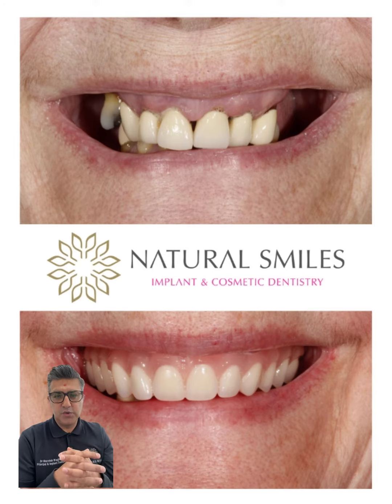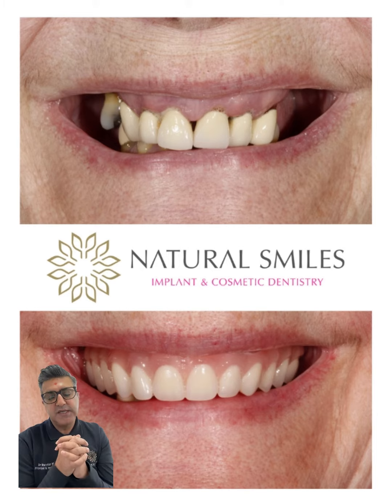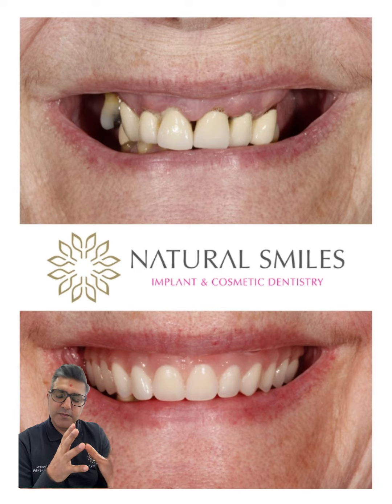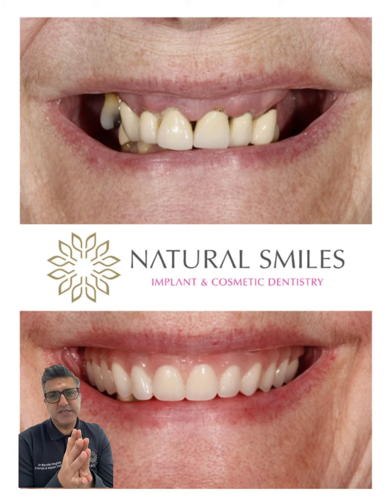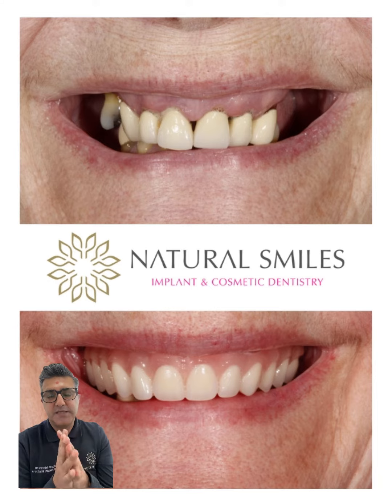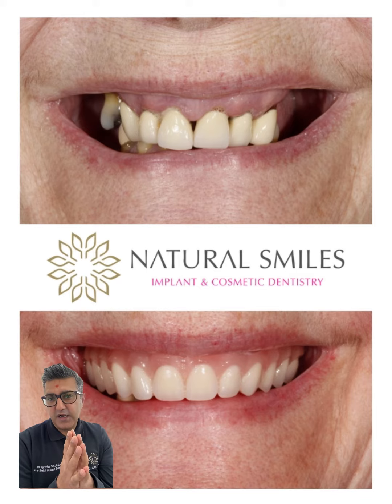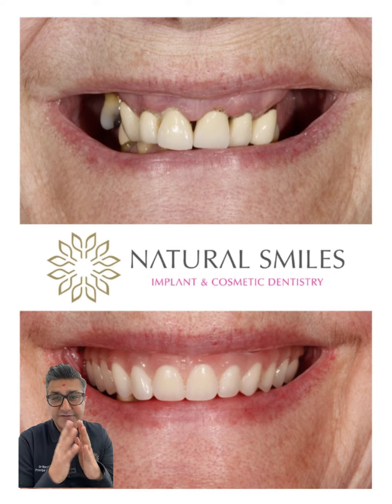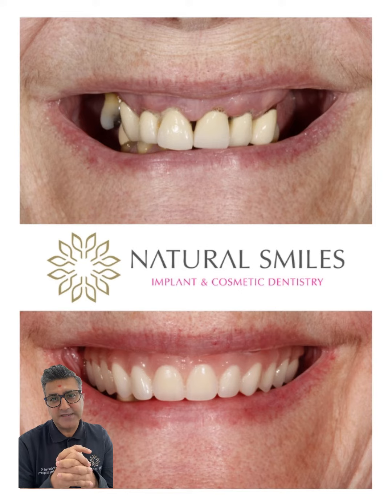Dental implants Leicester - all on 4 simple explanation and patient review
Looking at the results of how All on 4 dental implants can transform your smile and ultimately your life, here we have a short about this patient for whom we did